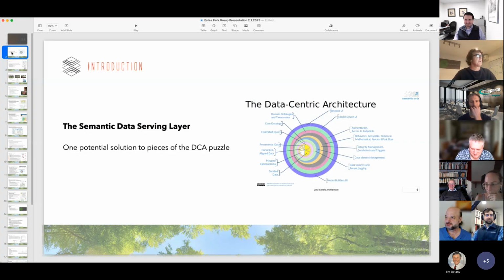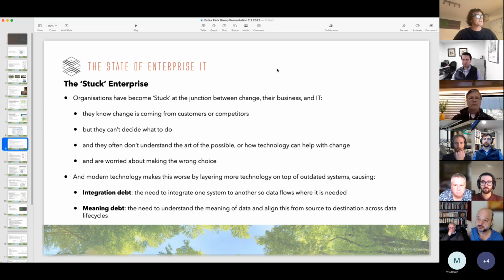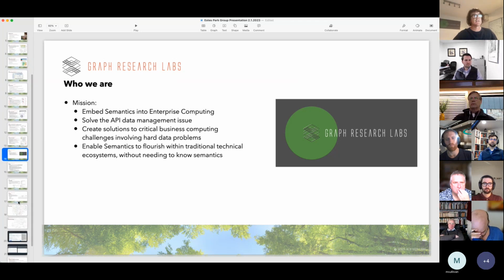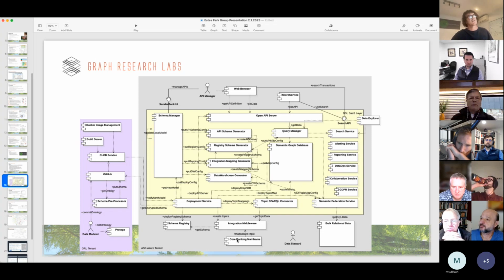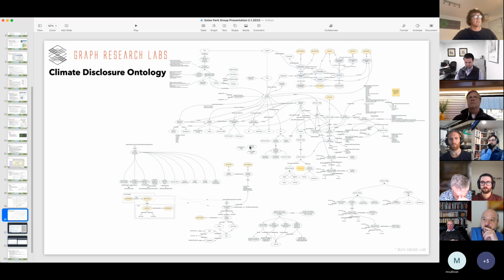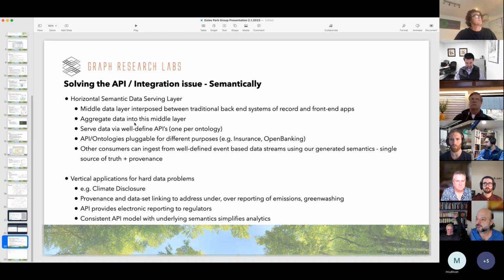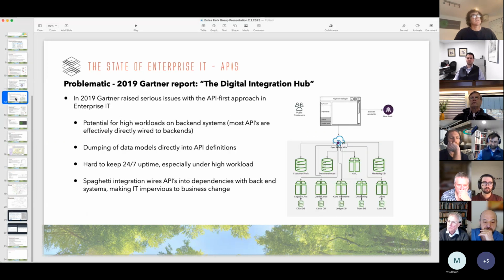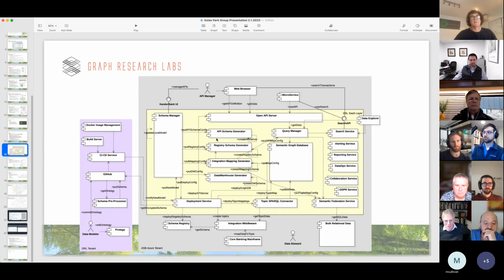Estes Park Group 02/02/2023 - Dougal Watt, Graph Research Lab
Presentation by Dougal Watt on the Semantic Data Serving Layer at Graph Research Lab